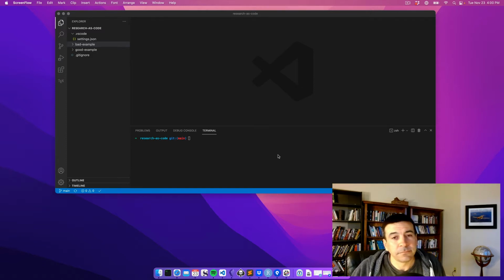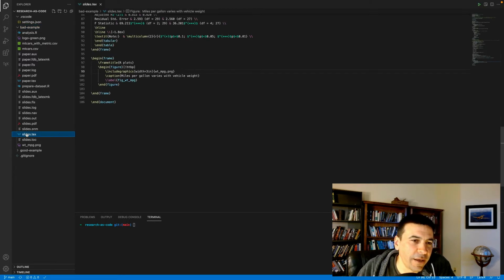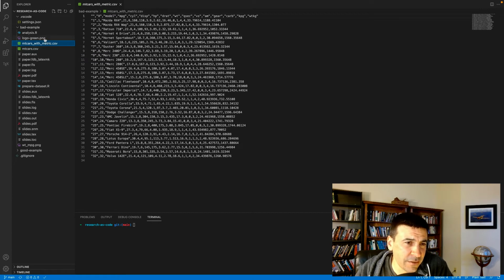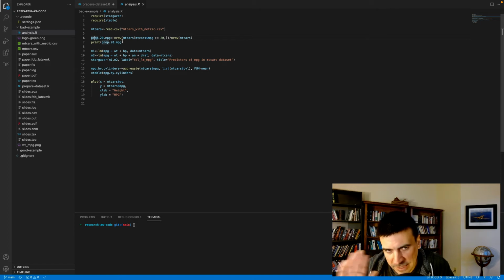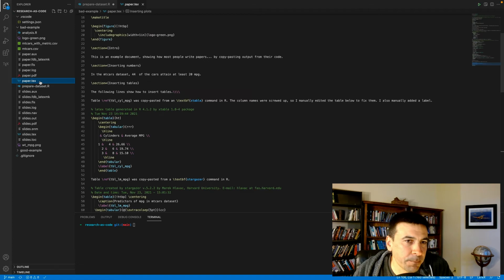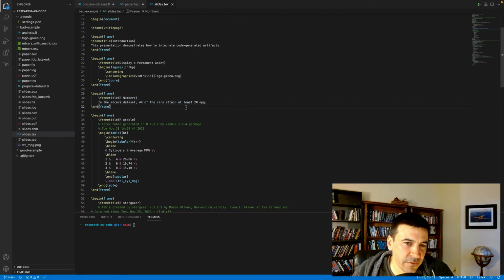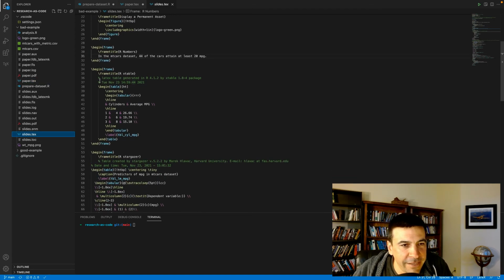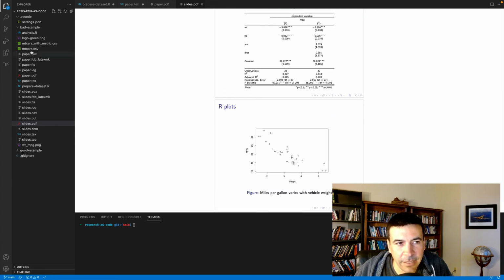Research as Code: The Usual (Bad) Way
In this continuation of my "Research as Code" series, I provide a bad example of managing a research project--which is how most of us start out. I focus on the kinds of problems and inefficiencies this approach creates.